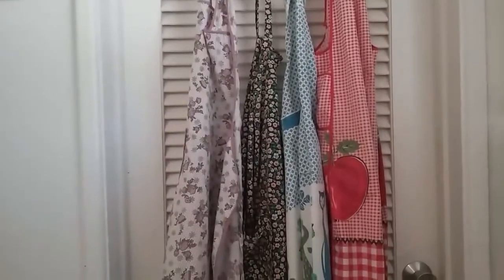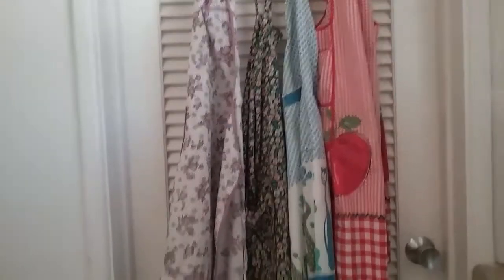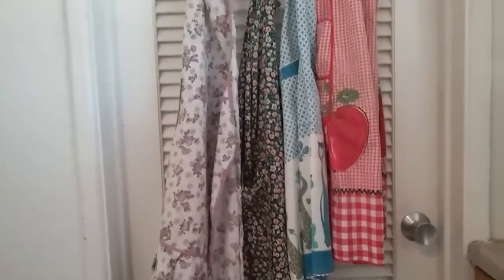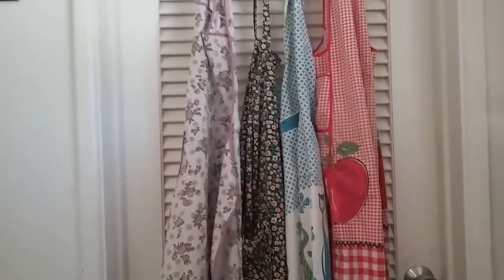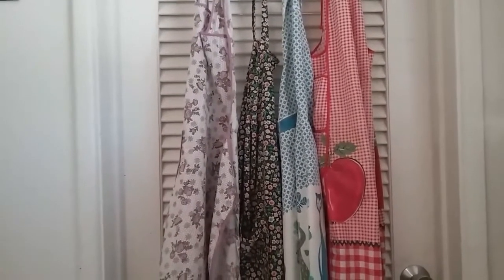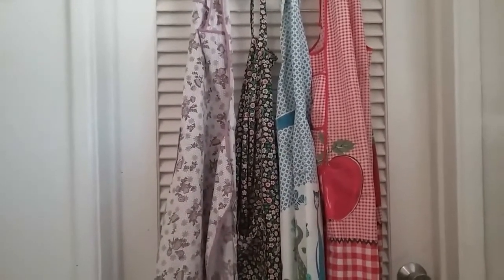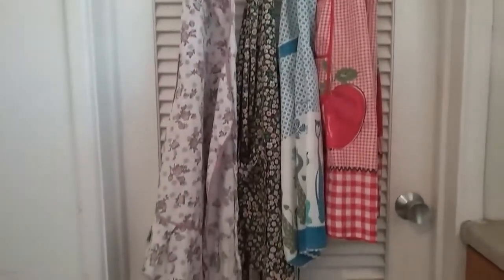WEIRD Collections WEDNESDAYS - Vintage Aprons!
Let's Get Minimal!  One of the hardest things for me to make a decision about are all my collections!  So, I decided I should feature a collection every week and then DO something with it!  If you like WEIRD, keep watching to see what I will share next time!